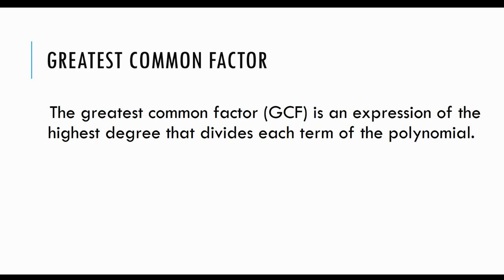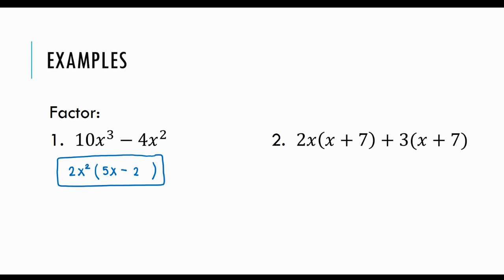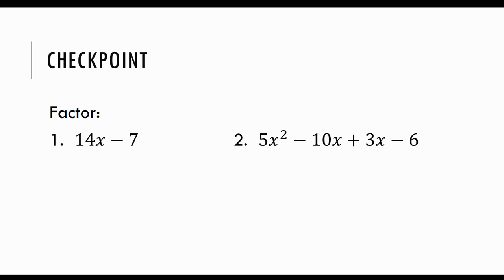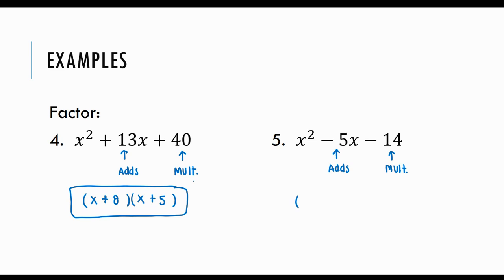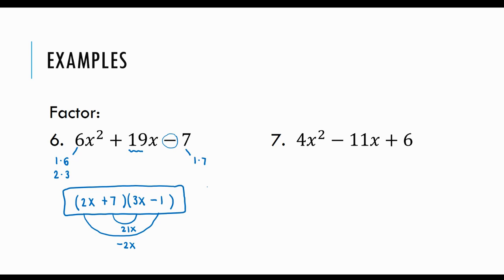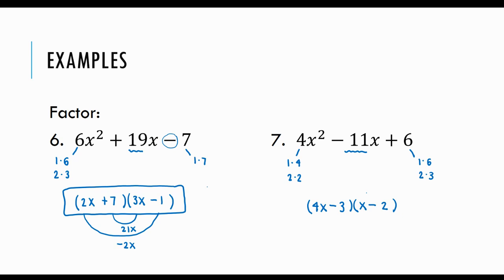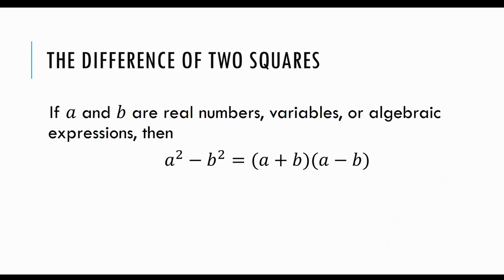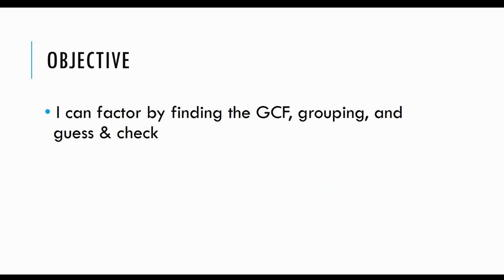H Algebra 2 Lesson P.5